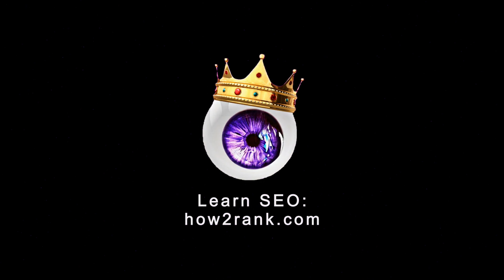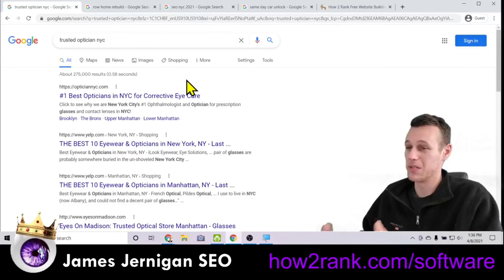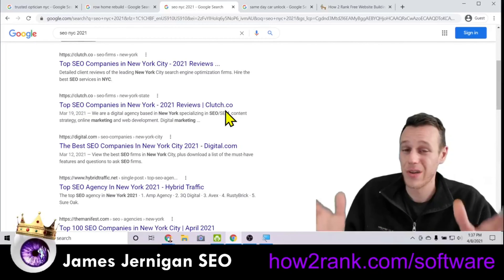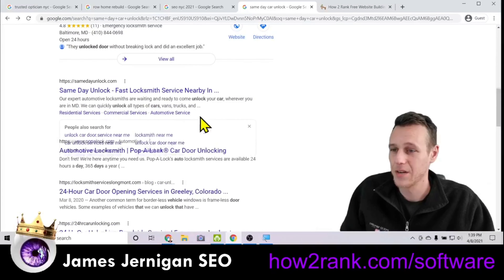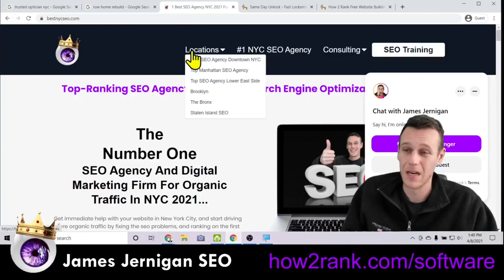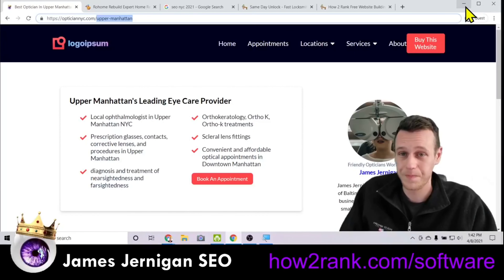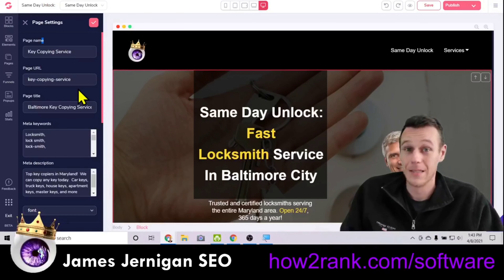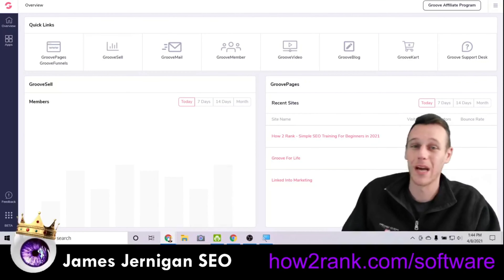How To Get Sitelinks Without Schema: Easy SEO Tutorial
00:00 How to get sitelinks without schema
00:20 What are sitelinks
00:40 How to get menu links in search results

In this quick seo tutorial, I show how to get sitelinks, or menu links to show up under your website in search results.  Ultimately it us up to the Google algorithm, but this easy technique can be used with quick builders to optimize your site structure to win the site links.

Sitelinks make it easy for searchers to navigate your website directly from search results, and land directly on the most relevant page.  Advanced schema seo requires technical knowledge, but you won't need to know coding to do this.

Whether you are using wix, squarespace, godaddy, clickfunnels, groovefunnels, or any other "quick builder" website maker, this how-to should explain how to optimize your website to get links to multiple pages to show up in search results.